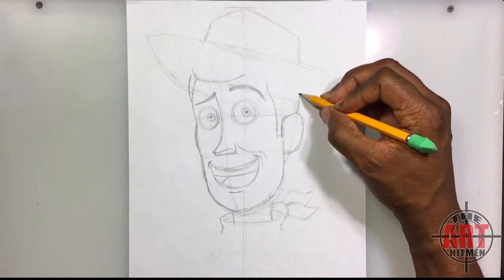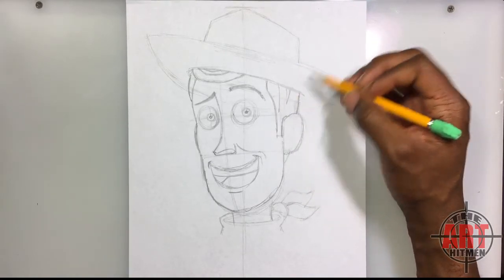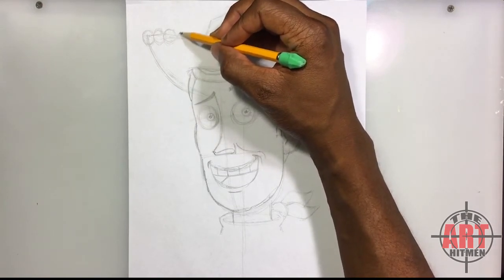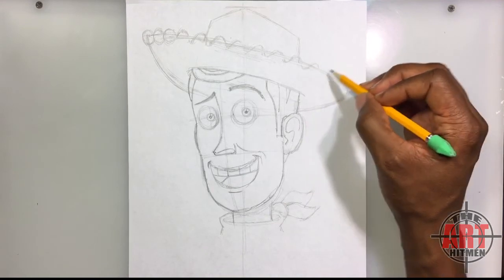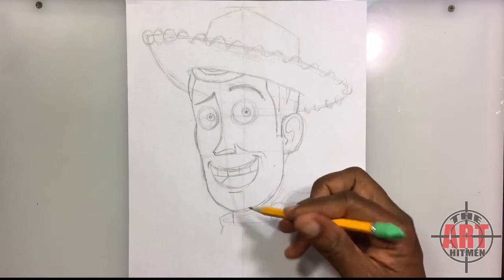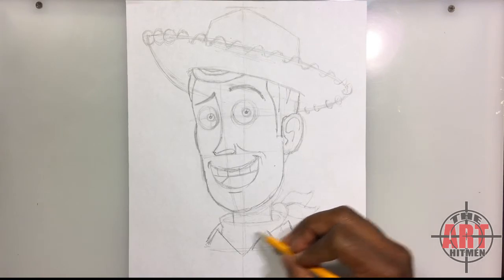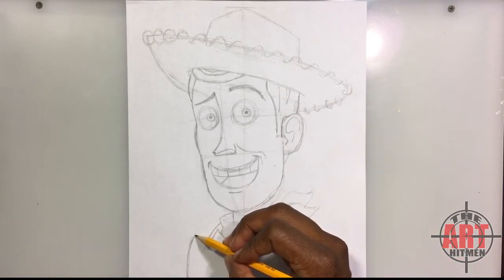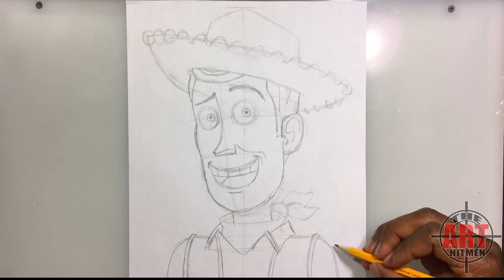How to draw Woody (from toy story) step by step easy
How to draw Woody (from toy story) step by step.